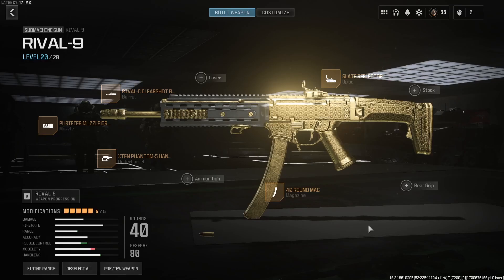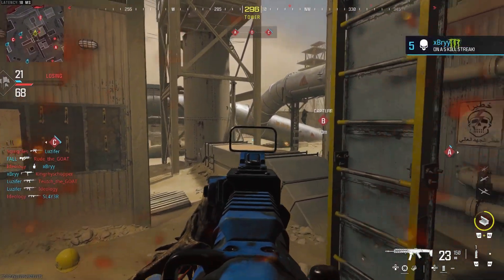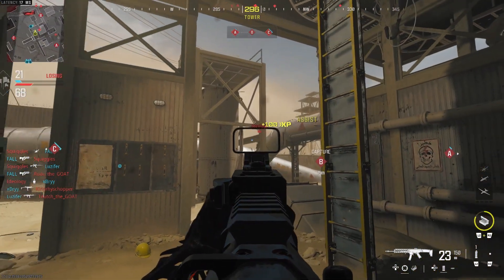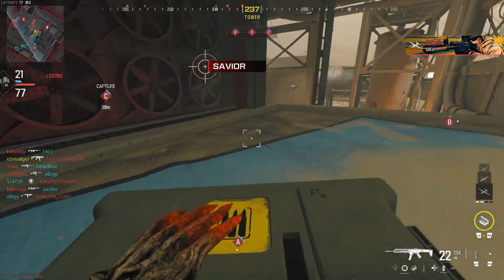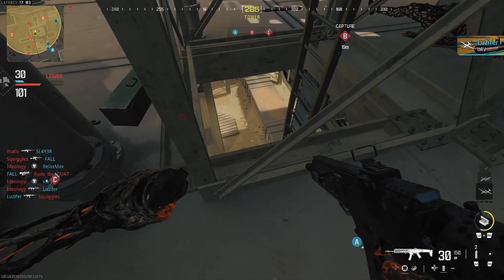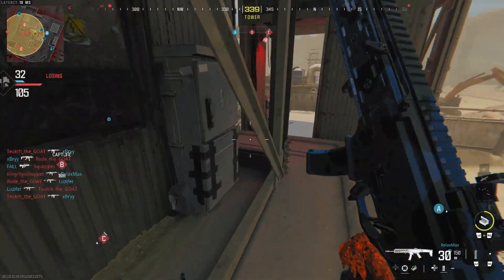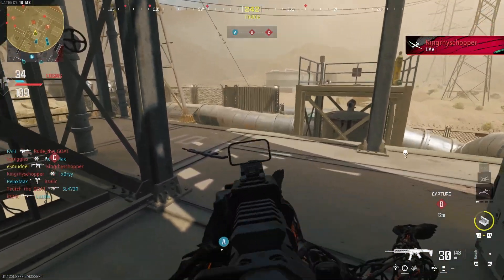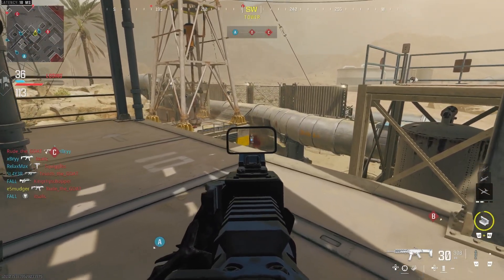Rival-9 Gilded Camo Guide (Gold) | Best Class and All Challenges | MW3 Interstellar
Socials

0:00 Best Class
0:33 Base Camos
1:48 Gilded Camo